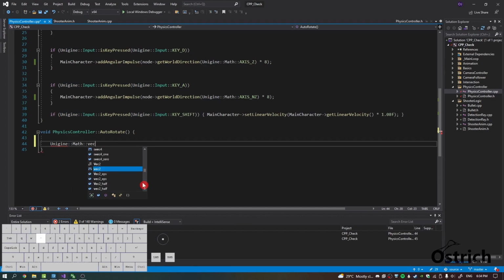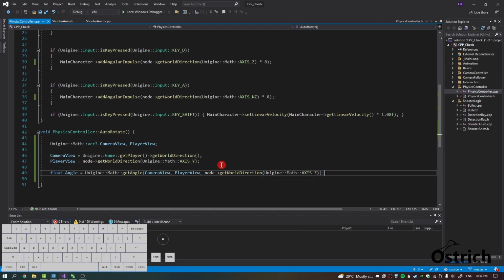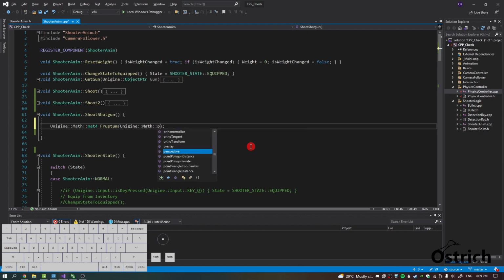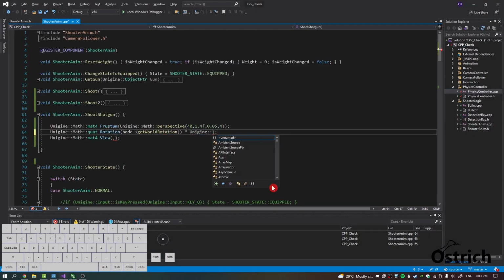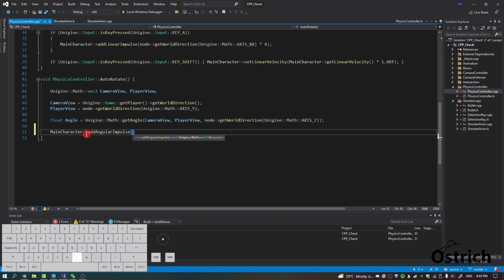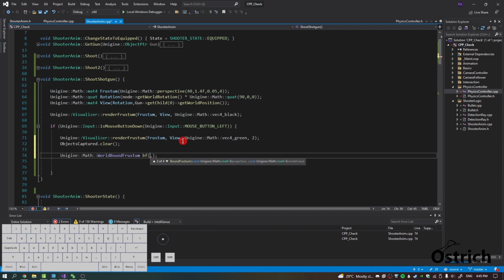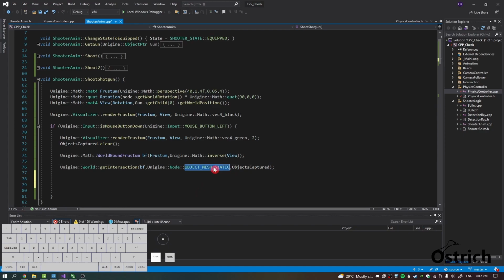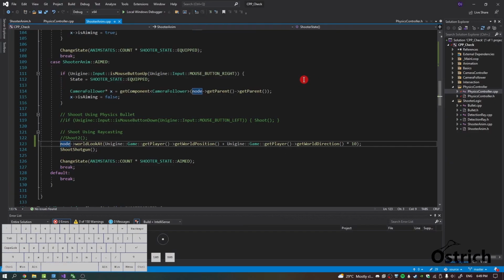UNIGINE TUTORIAL C++: Shooting Shotgun, Rotating Character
Shotgun and Fixing Controllers